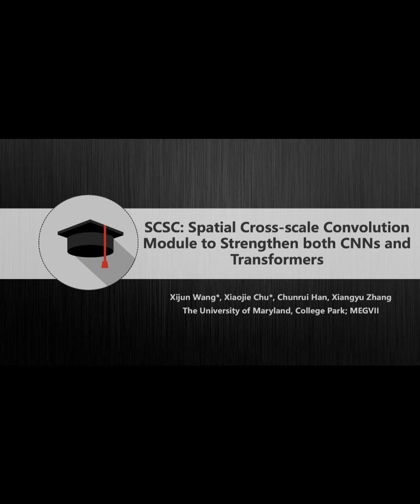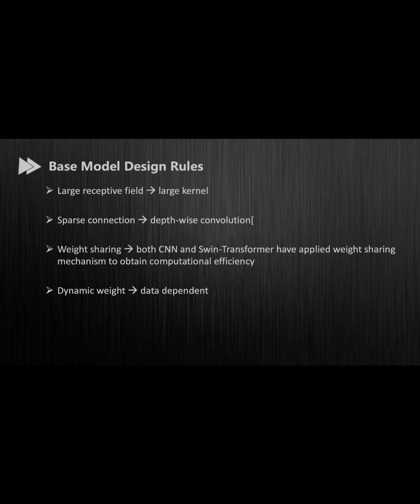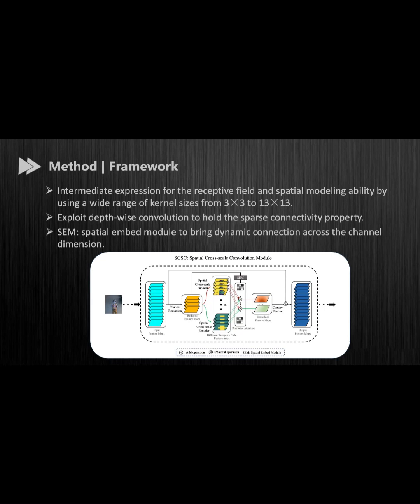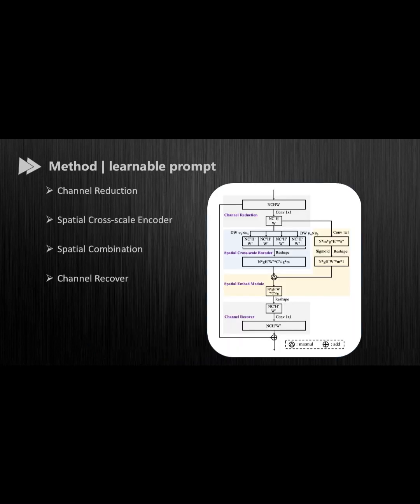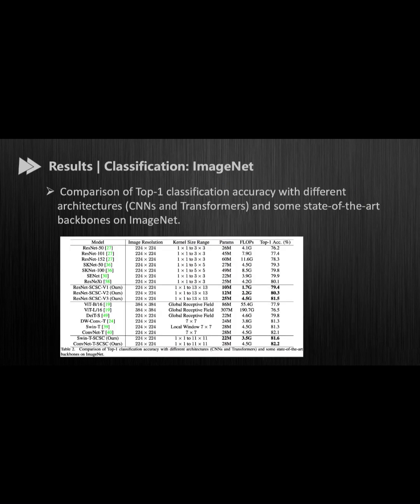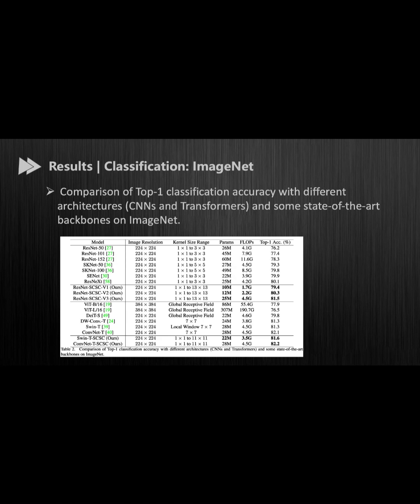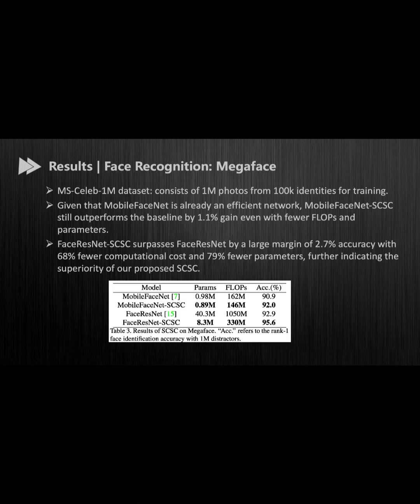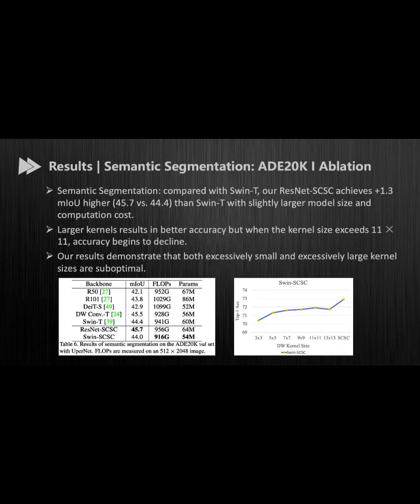SCSC: Spatial Cross-scale Convolution Module to Strengthen both CNNs and Transformers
Xijun Wang (University of Maryland, College Park)*; Xiaojie Chu (Megvii Technology); Chunrui Han (ICT, Chinese Academy of Sciences, China); Xiangyu Zhang (Megvii Technology)